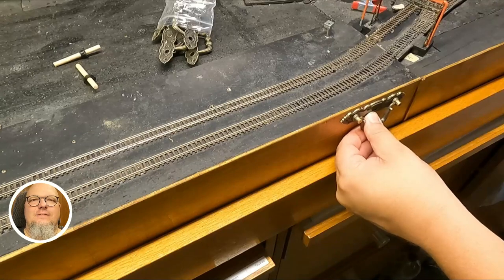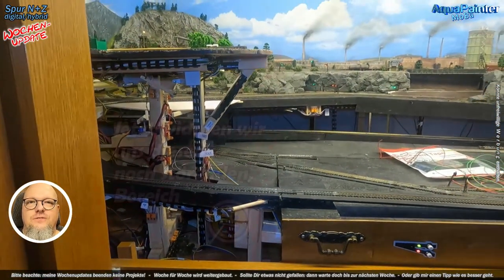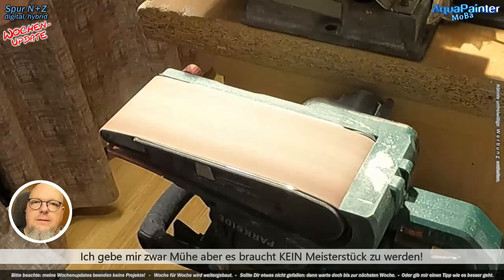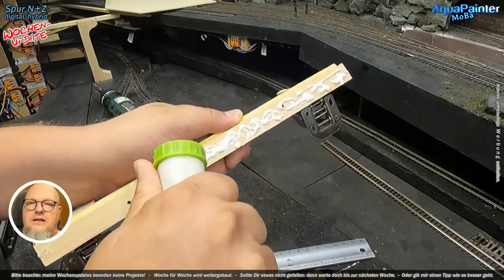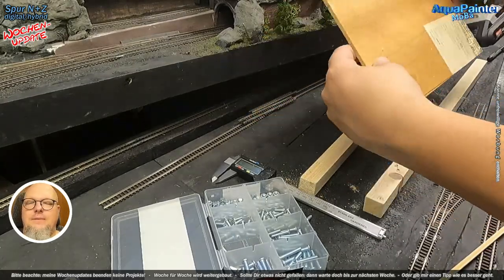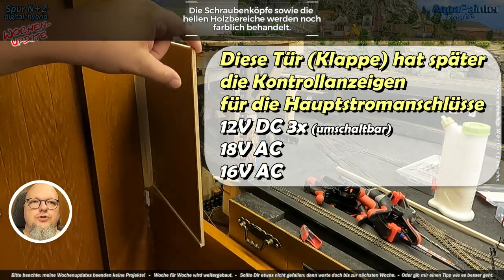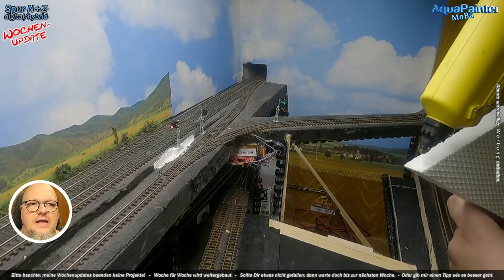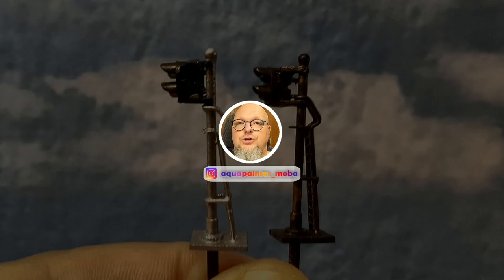#109 DAS wollte ich schon lange machen. Die Klappe [1]... 🚂 Modelleisenbahn Spur N + Z 1:160 1:220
Was ich schon lange machen wollte. Die Front der Anlage wird komplettiert. Also ab in die Werkstatt und sägen, schleifen, bohren.
Was ich da so alle gemacht habe? Heute im Wochenupdate zum Bau meiner Modellbahnanlage.

0:00 - kurze Übersicht zum Beginn
0:23 - Teil 1
1:47 - Teil 2
8:19 - Teil 3

➤  Hier zeige ich euch den Aufbau meiner Modul Anlage / Modelleisenbahn / Bürobahn / Schrankmodelleisenbahn
➤  Austausch Module und neue Module auf der ganzen Anlage
➤  Modelleisenbahn Miniatur Wunderland Tipps und Tricks aber in 1zu160
Modellbahn Anlage Spur N in Normalspur
➤  Märklin / Roco / Fleischmann / Minitrix / Trix / Heki / Auhagen / Faller / Kibri / Vollmer / Viessmann / Busch / Noch

🌿 EINE KLEINE BITTE 🌿
Wenn Du mich unterstützen willst noch bessere Videos zu machen, nutze doch bitte einen der kommenden Links für Deine Amazon-Käufe. Auch wenn Du anschließend etwas ganz anderes dort kaufst, hilfst Du mir damit. Es kostet Dich nichts mehr. Jedoch bekommen ich dadurch eine ganz kleine Provision. Aber auch damit hilfst Du mir mich mit meiner Ausstattung weiter zu verbessern und so noch bessere Qualität für die Videos und Basteleien zu bieten. Vielen Dank.

Das verwende ich gerne:
🌿 ein richtig tolles Farbenset
🌿 Kleberflasche für Weißleim
🌿 Mein kleiner (Lieblings-)Lötkolben

3D Druck:
🌿 ich verwende den MARS Pro SLA-Drucker
🌿 ich verwende den Drucker Ender 5
🌿 das Filament hat für meine Ansprüche die besten Ergebnisse
🌿 die Glas-Druckplatte für den Kleinkram
🌿 die Druckplatte mit sehr hoher Haftung verwende ich auch oft
🌿 manche Modelle sind von Thingiverse

Meine Ausrüstung:
🌿 Smartphone-Videos ohne Wackler
🌿 Günstige aber gute Kamera Videoleuchte

INFOS ZUR MODELLANLAGE STEAMPUNK DIESELPUNK

Modelleisenbahn / Modellbahn bauen: das ist was wir zusammen machen wollen!
Die Spur N ist eine der kleinsten wenn es um die Modelleisenbahn geht. Die Steampunkanlage bauen und Modellbahn erleben! Aber auch die Spur Z sei hier erwähnt. Die wird hier auch gebaut. Modelleisenbahn in der Spur Z. Schau Dich doch auf meinem Kanal um. Du bist herzlich dazu eingeladen.

Der Name der Anlage: Steampunk ODER DOCH Dieselpunk? - Worum geht es dabei eigentlich?
Zuerst einmal ist es nur ein Name! Es bedeutet nicht, dass ich den Modellbau neu erfinden werde! Bei der Wahl von bestimmten Dingen ist man an das Angebot der Hersteller gebunden. Ich werde versuchen weitestgehend auf Bausätze zu verzichten und möglichst viel selber bauen und an meine Anlage und deren Ziel anzupassen. Mal sehen, ob es alles so klappt wie ich es mir vorstelle!

Die Frage zum Thema "Steampunk / Dieselpunk" hatte ich im ersten Video erwähnt/angesprochen. Die Anlage soll später das Thema "Steampunk - Dieselpunk" aufgreifen - als ob es das noch geben würde. Nur weiterentwickelt. Das ist etwas schwierig in Worte zu fassen. Also der Fokus "Steampunk - Dieselpunk" soll jetzt nicht unbedingt bedeuten, dass nur Dampfloks rumfahren und gut ist... Nein, es soll eben das Thema beschreiben.

Und naja, bei der Wahl der Loks und Waggons ist man ja vorerst an das vorhandene Angebot gebunden. Da soll aber auch etwas passieren. Die Loks und das Rollmaterial sollen optisch modifiziert werden. Schmutz und Dreck der Steam- und Dieselpunkära, mechanische Elemente auf der Anlage... Naja, mal sehen. Das ganze wächst ja mit dem Bau der Anlage. Die Grundidee ist da und nun geht es los.

ABER:  das dauert natürlich. Ich stehe ja noch am Anfang und es ist viel geplant.

Eine Anlage, die Abseits des Normalen sein soll. Kein "heile Welt" Bergdorf. Oder Harz-Anlage... Ich will den Standard verlassen. Etwas verrückt darf es dabei werden. Wir werden sehen, wo das hinführt!

Sei dabei und gestalte die Anlage mit mir zusammen. Durch Kommentare kannst Du mitwirken!

LIZENZEN